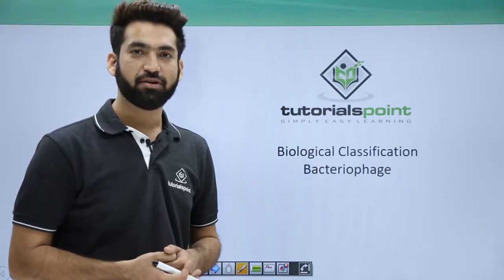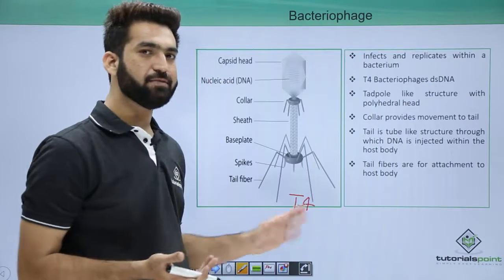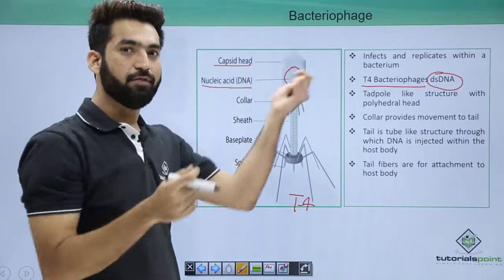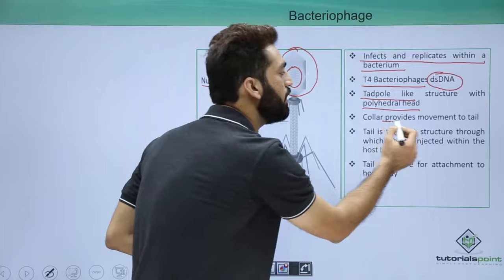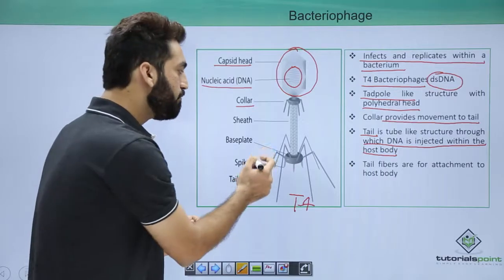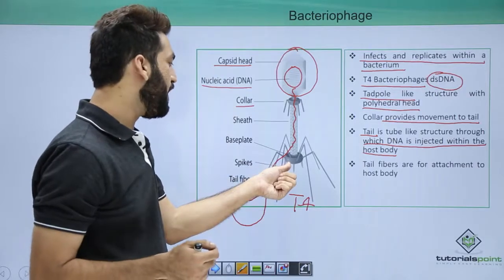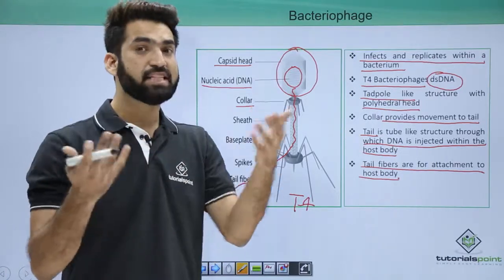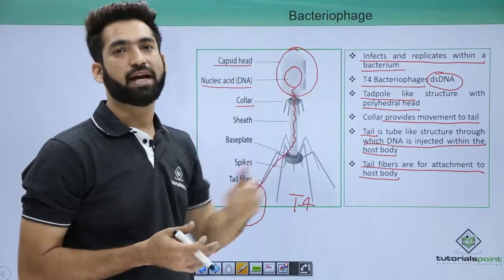Class 11th – Virus – Bacteriophage | Biological Classification | Tutorials Point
Virus - Bacteriophage